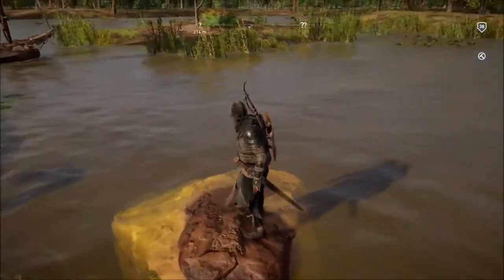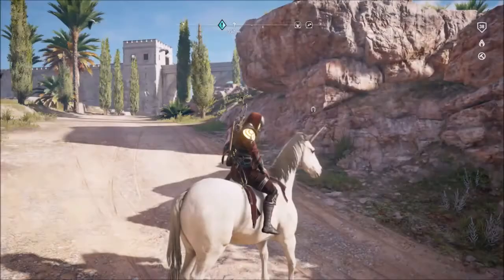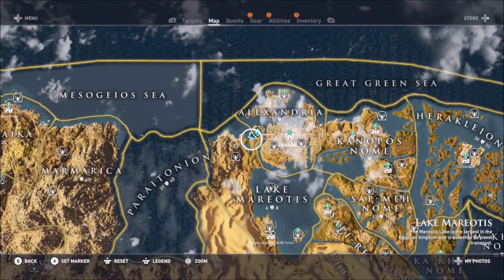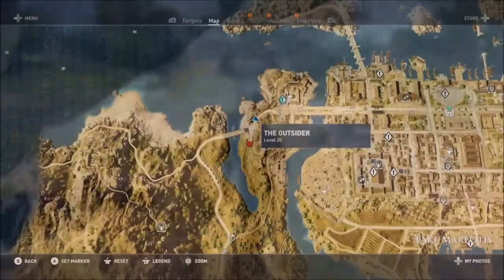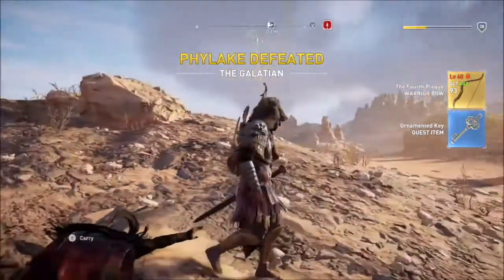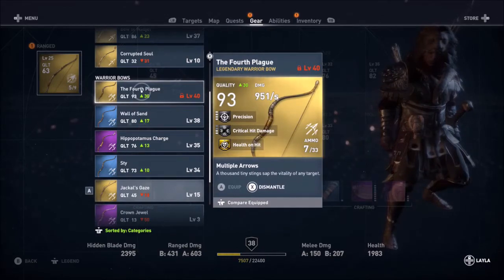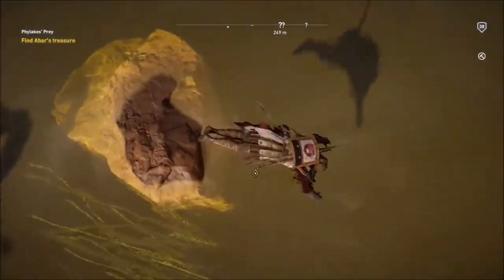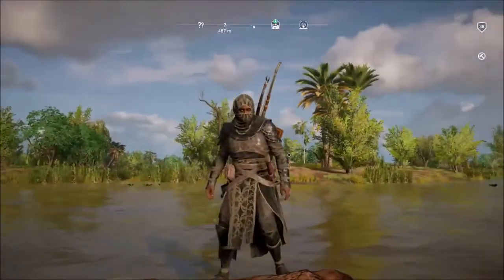Assassin's Creed: Origins - Black Hood Legendary Armor | Guide